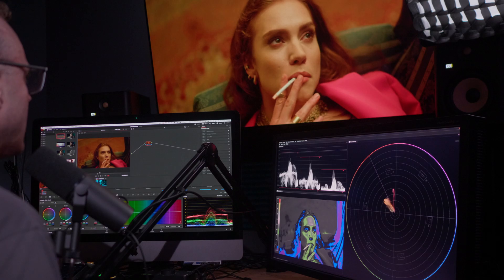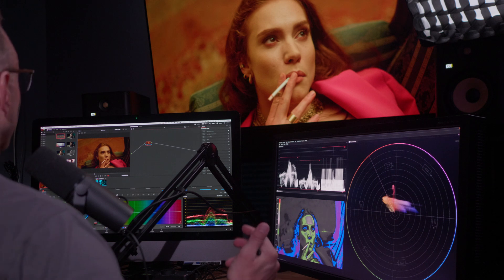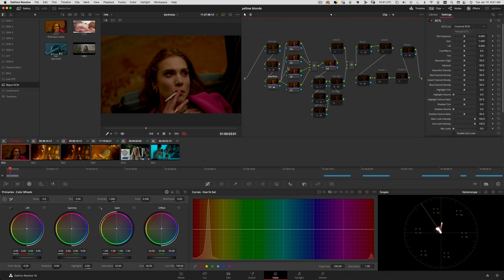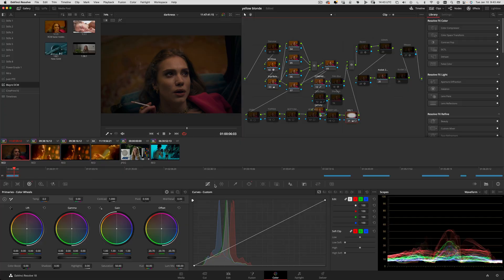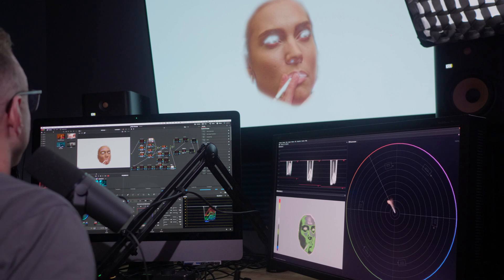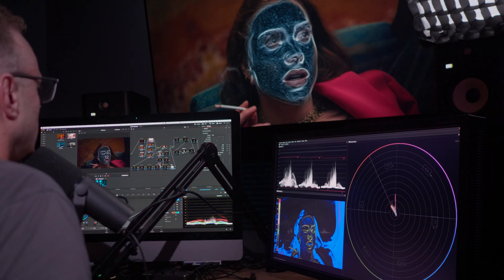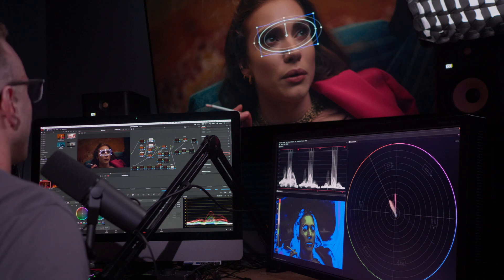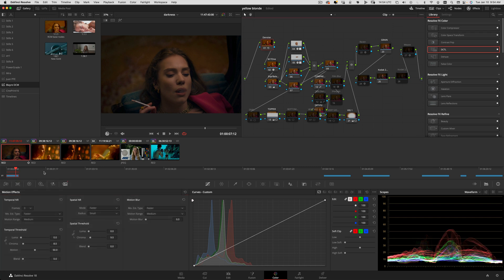Skin tone exposure, balance and beauty.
Using footage shot on a Red camera, watch how Blayre finds the right skin tone, exposure and then enhances the skin with proper professional beauty tools inside the studio version of Davinci Resolve 18.